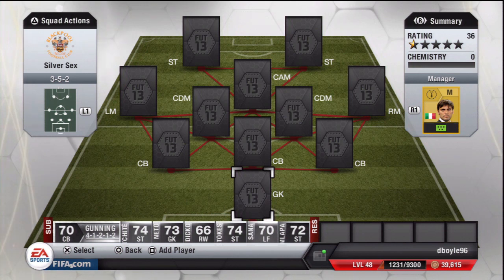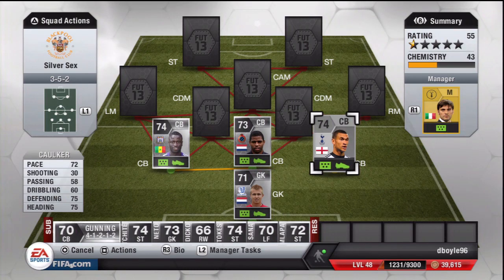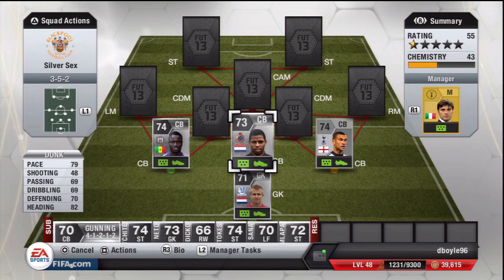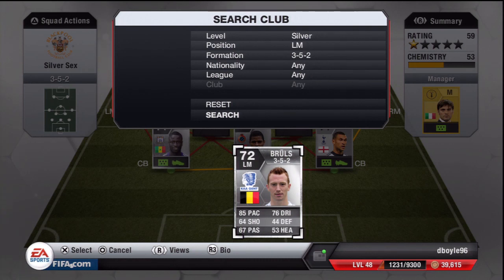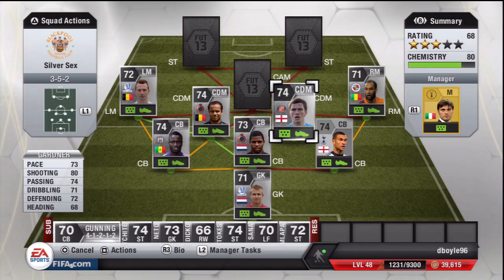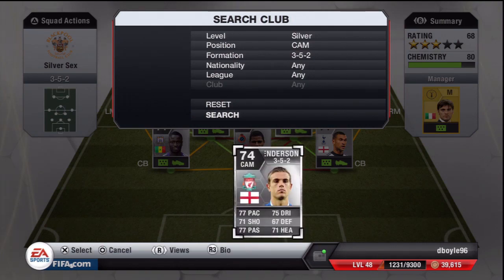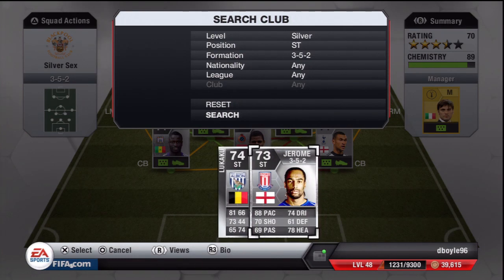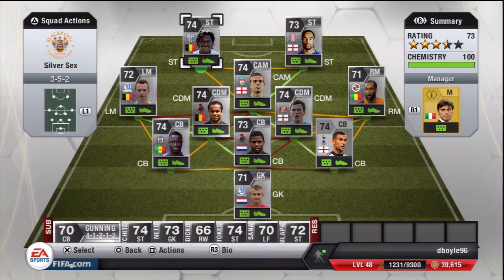Fifa 13 | FUT - INSANE 350K Silver Hybrid! FT: Lukaku , Donk , Kouyate & More!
Alrite lads , Hope you enjoy .. A like would mean alot so would be great!